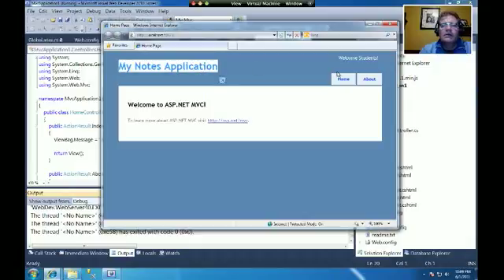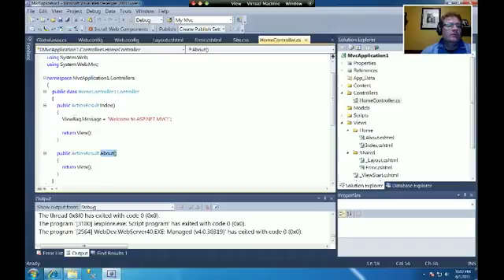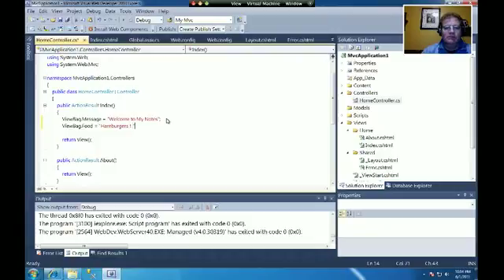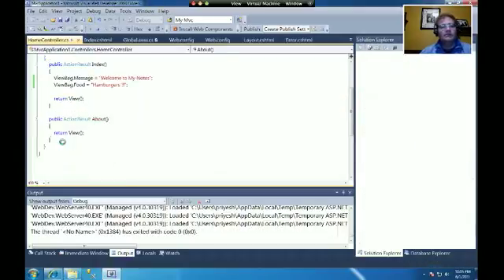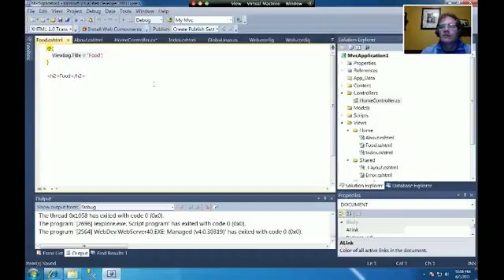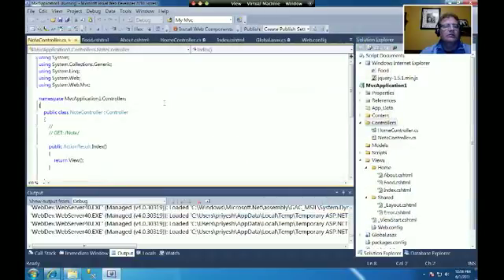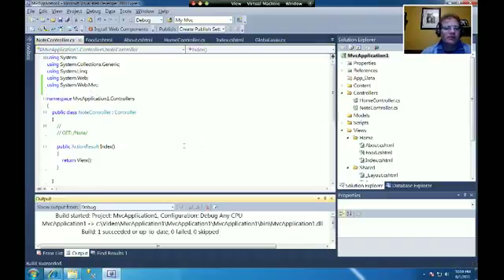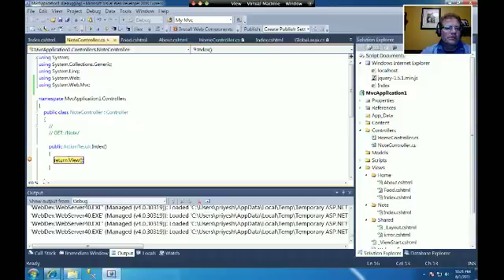MVC3 V and C.mov